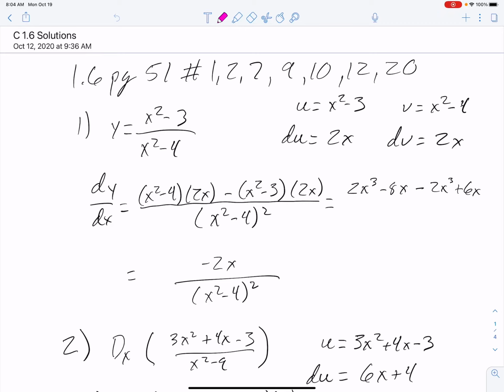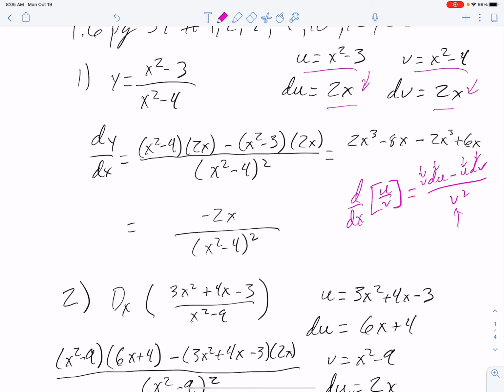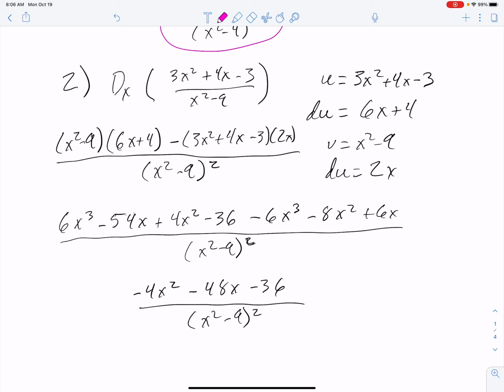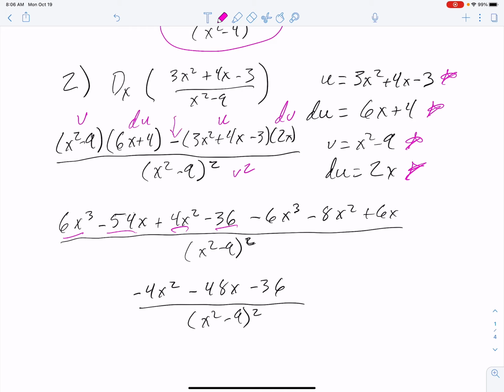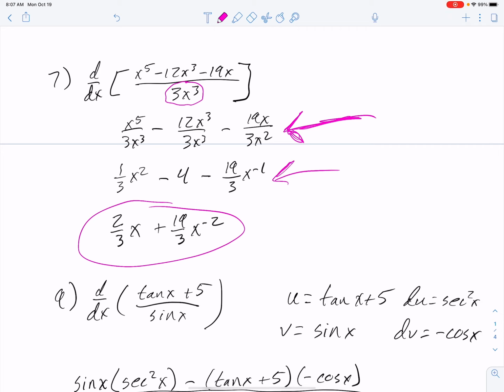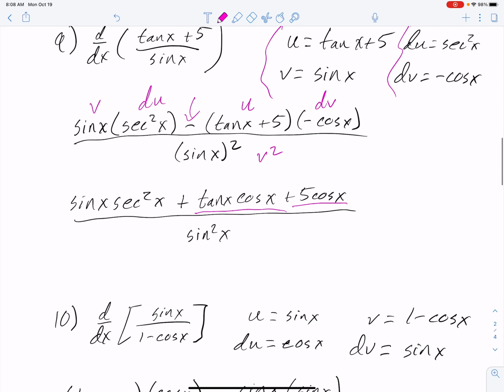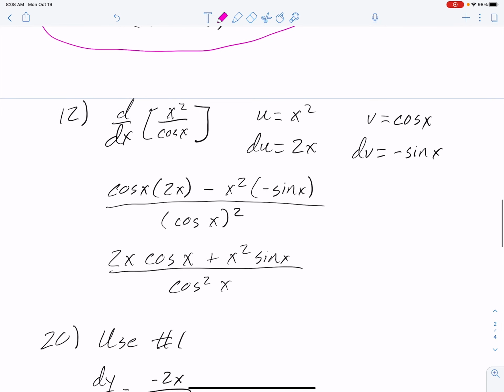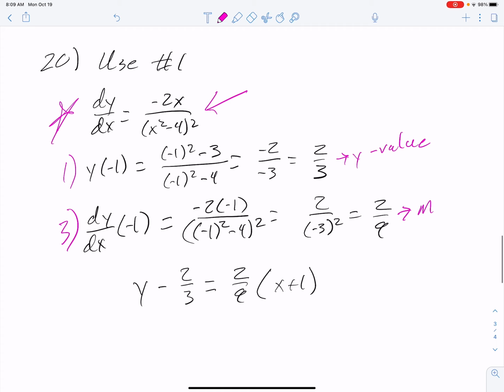C 1.6 Solutions